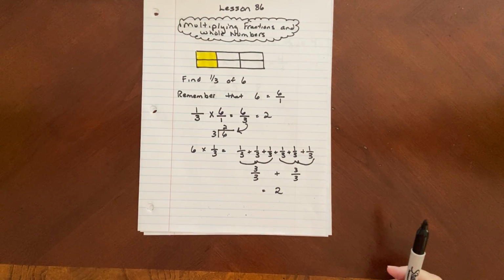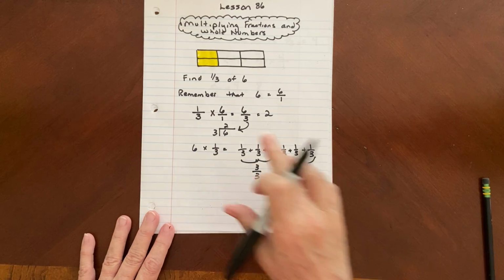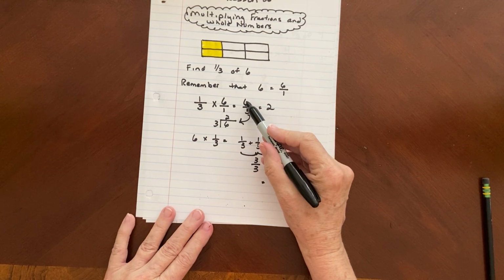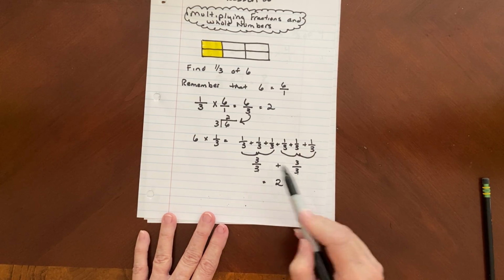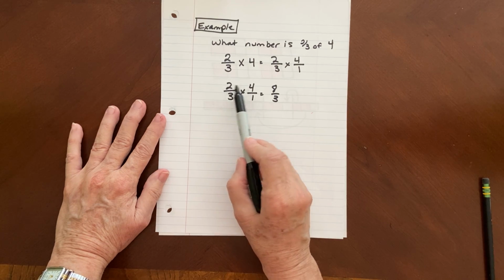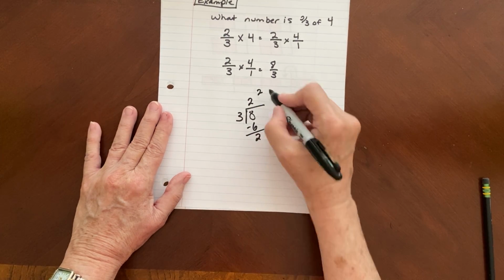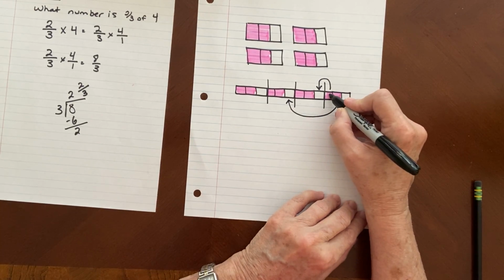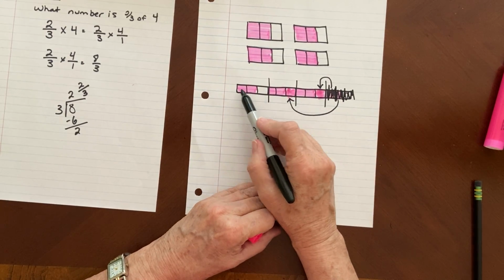I-5 Lesson 86